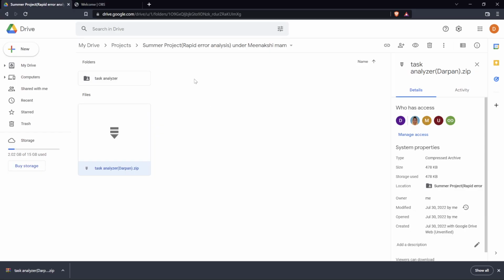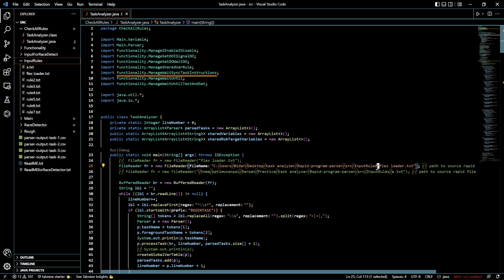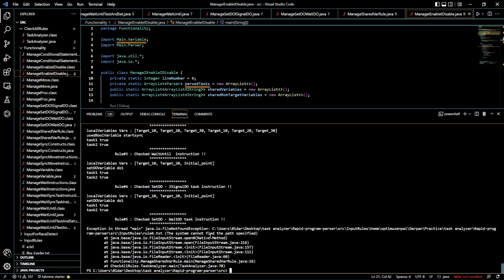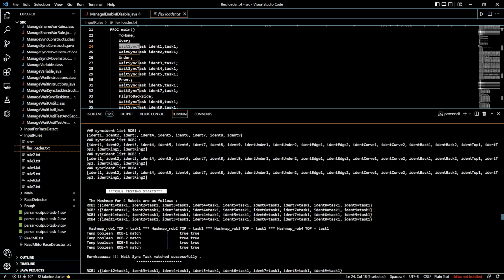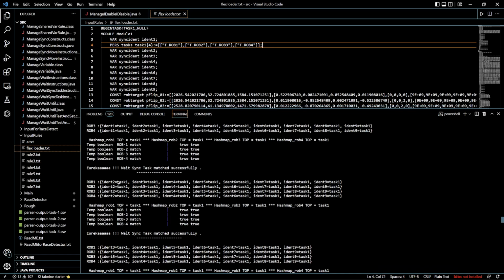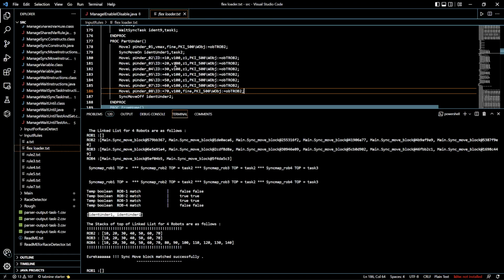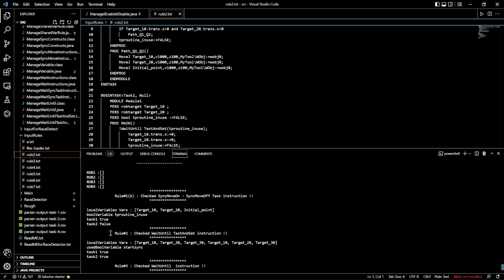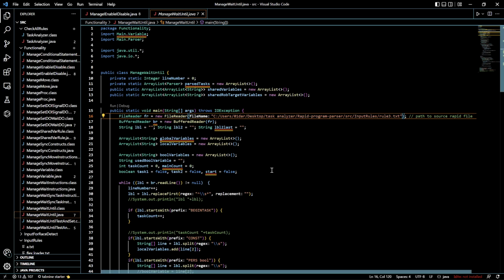RAPID Language - Code Error Analysis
Built a research prototype [May 2022 - July 2022] for automated test case generation for testing MULTI - task RAPID program of ABB industrial robots which can co-ordinate up to 4 robots.